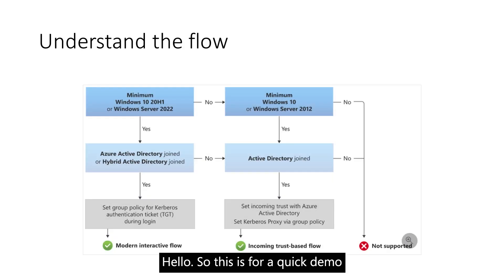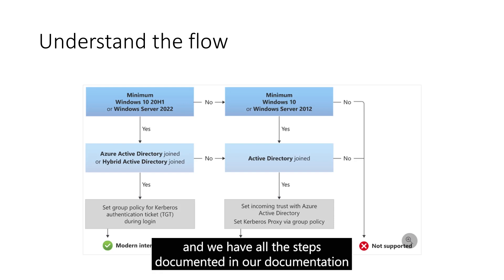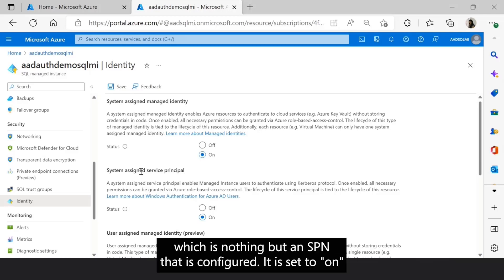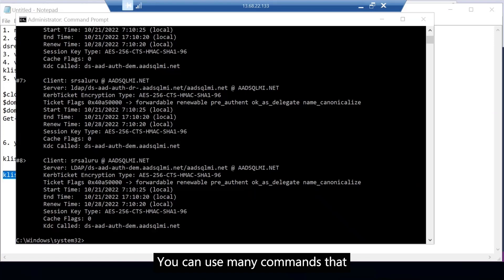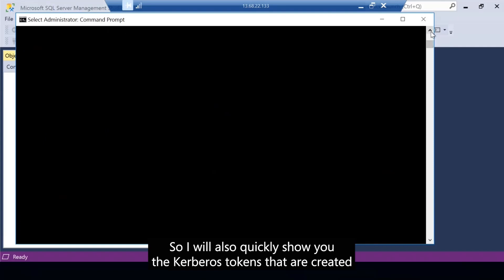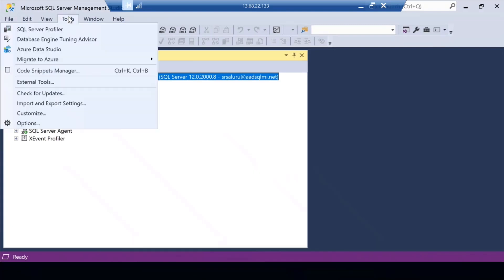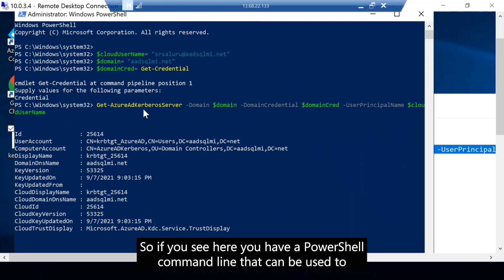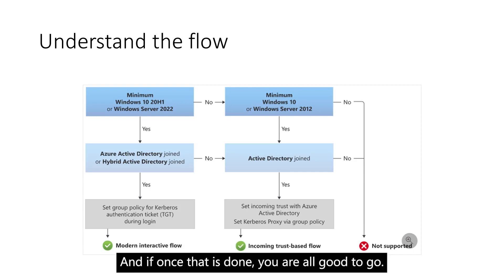Windows authentication: Modernize legacy apps with Windows authentication support for Azure AD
Watch this short video to learn more about how Kerberos authentication for Azure Active Directory (Azure AD) enables Windows Authentication access to Azure SQL Managed Instance. Discover how Windows Authentication for managed instances empowers customers to move existing services to the cloud while maintaining a seamless user experience and provides the basis for infrastructure modernization.

0:10 - Introduction
1:30 - Demo
2:22 – VM views
5:23 – Learn more

Resources:
Learn more about how Windows Authentication for Azure AD principals on Azure SQL Managed Instance enables two key scenarios: migrating on-premises SQL Servers to Azure with minimal changes and modernizing security infrastructure